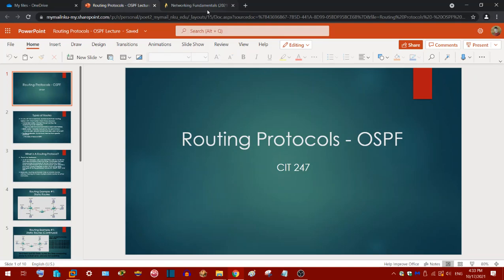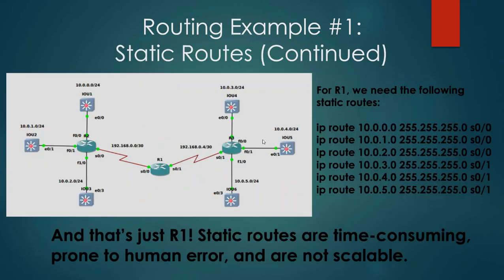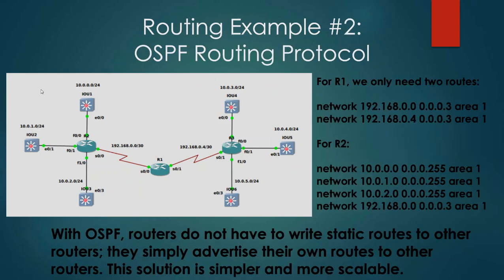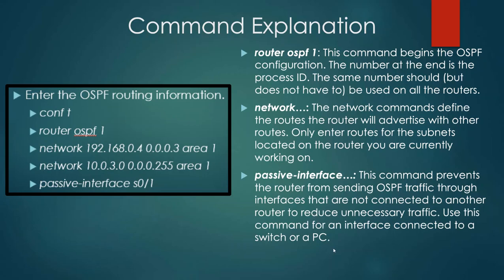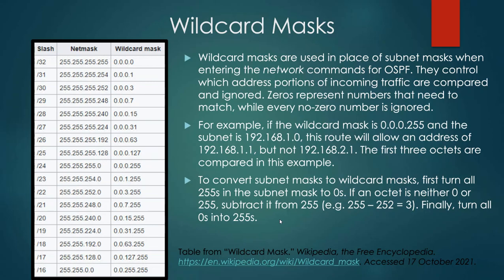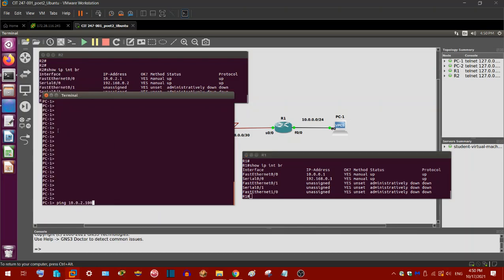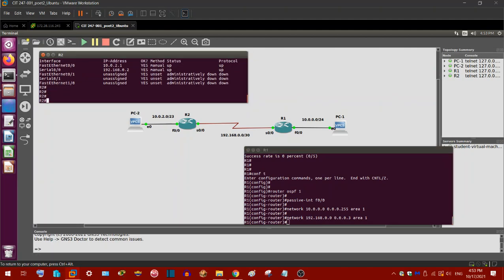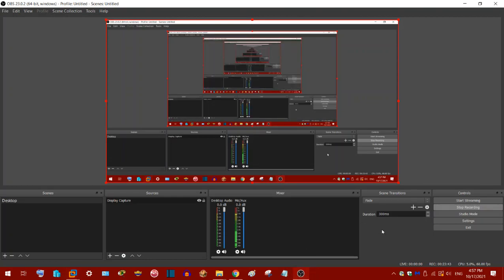CIT 247 Module 9 Master TA Lecture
A video from the Fall 2020 semester.